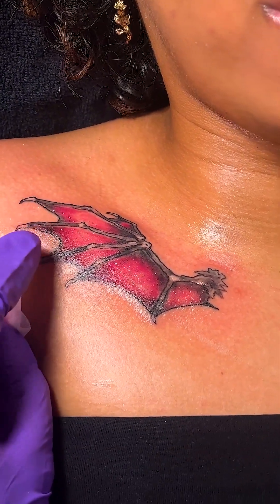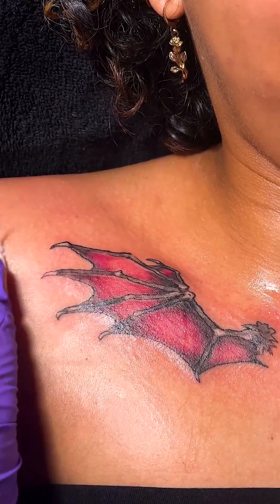R.I.P. Mom & more tattoos...